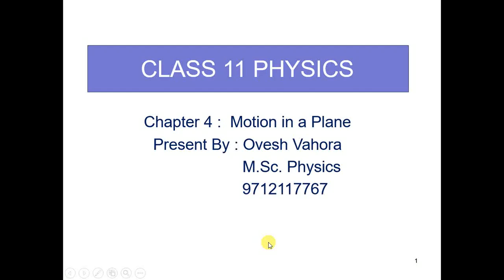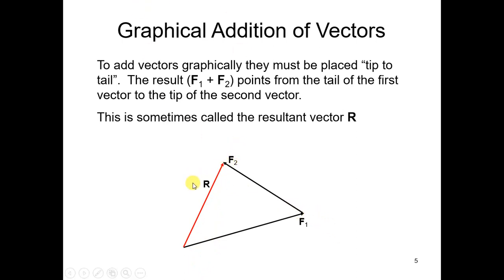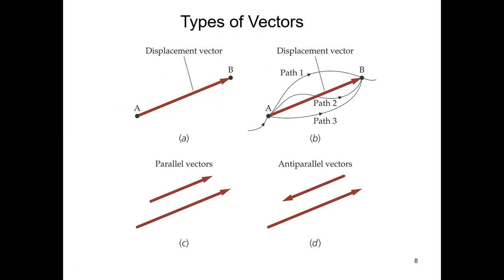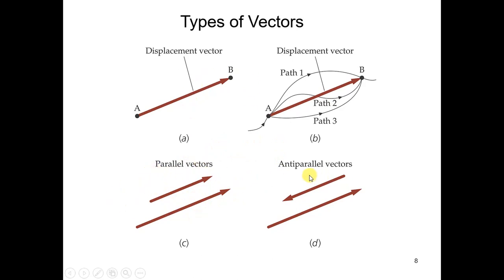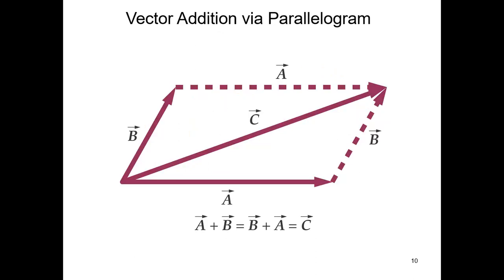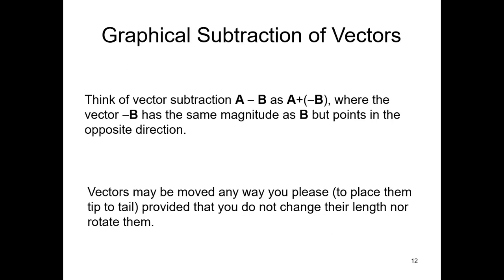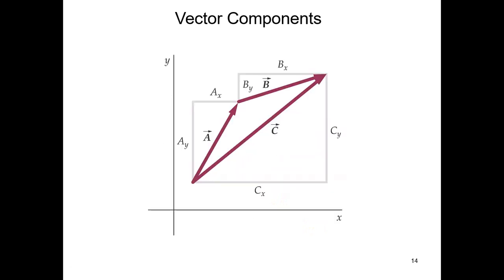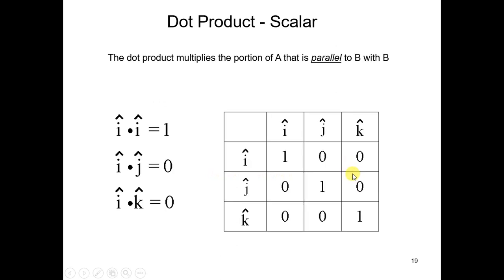MOTION IN PLANE VECTOR AND SCALAR CLASS 11 PHYSICS CHAPTER 4